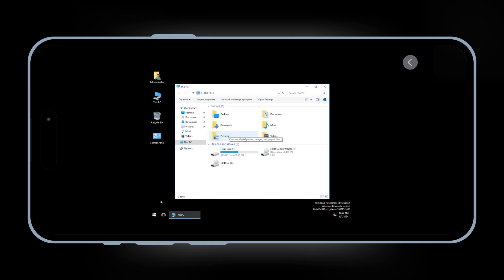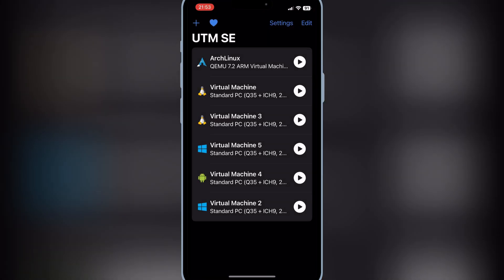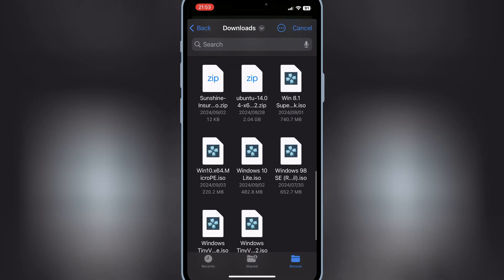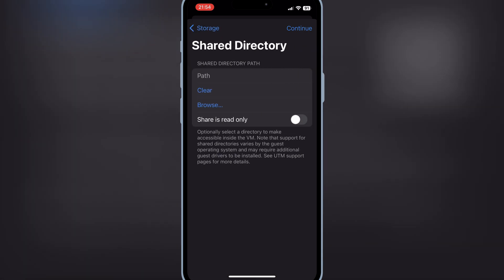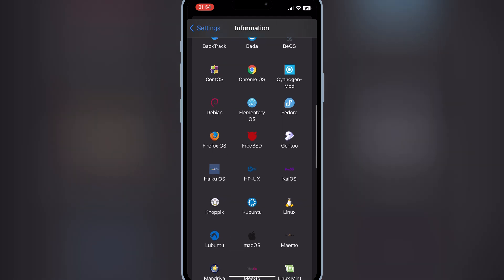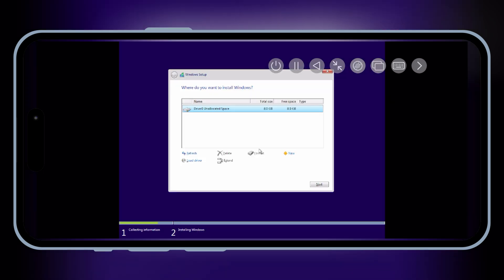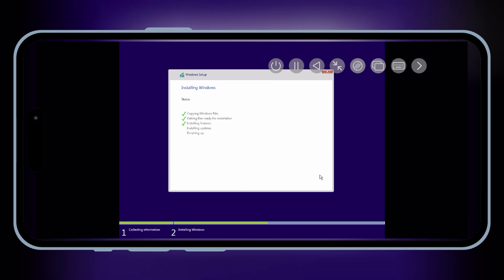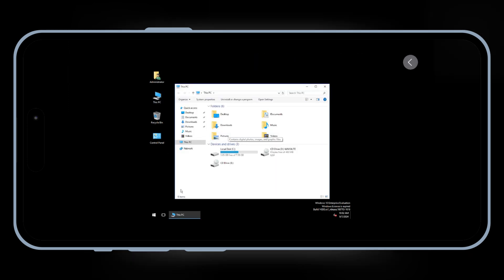How to Install Windows 10 on iPhone & iPad | UTM SE iOS Virtual Machine Guide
In this video, I’ll show you how to easily install Windows 10 using UTM SE, a powerful virtual machine app for iOS devices. No jailbreak is required, and you can experience Windows 10 right on your Apple device! I’ll guide you through each step, from setting up UTM SE to installing Windows, so you can turn your iPhone or iPad into a fully functional Windows PC. Watch till the end to see how smoothly it runs and for troubleshooting tips.
UTM SE: Retro PC emulator
Run classic software and games
UTM SE is a PC emulator that allows you to run classic software and old-school games.
* Supports both VGA mode for graphics and terminal mode for text-only operating systems
* Emulates x86, ARM, PPC, and RISC-V architectures
* Run pre-built machines or create your own configuration from scratch
* Built from QEMU, a powerful and widely used emulator

Install Windows 95 on iPhone & iPad with UTM SE iOS Virtual Machine

windows on iphone
how to install windows xp on iphone
how to install windows vm on iphone
install windows xp on iphone
install iphone driver on windows 10
run windows on iphone
utm se,install windows on ios
install windows on ipad
utm se on iphone
how to install windows on iphone
windows on ipad
windows 7 on ipad
windows xp on iphone
install windows on iphone
utm se iphone
utm on iphone
windows on ios utm
how to install windows on mac
windows 7 on ios
windows 10 on iphone & ipad
utm se ios virtual machine